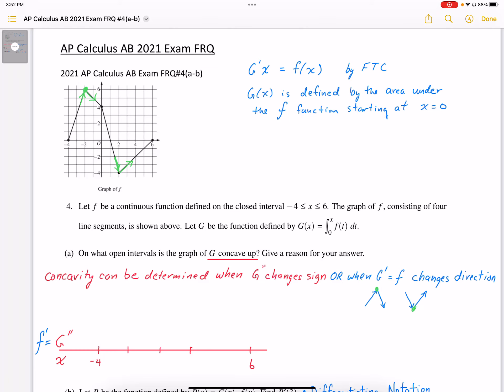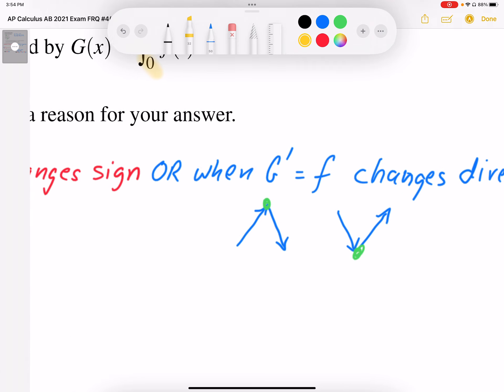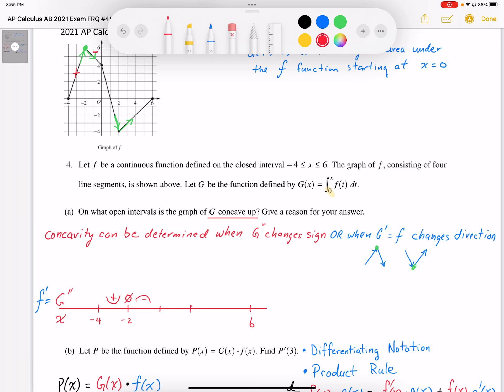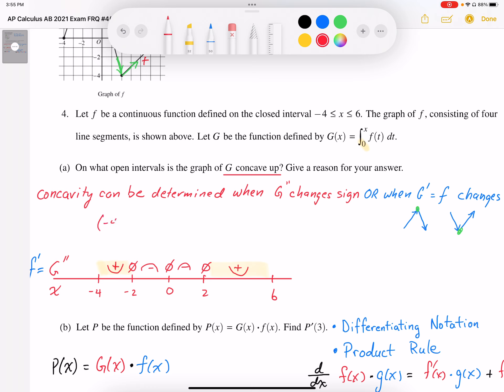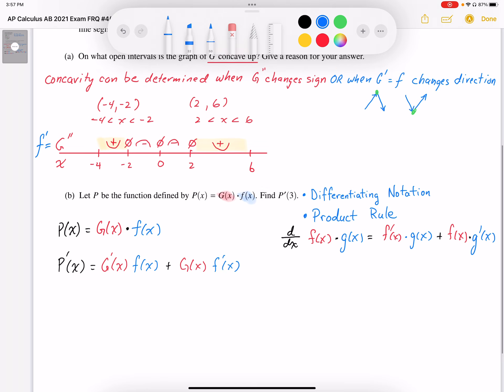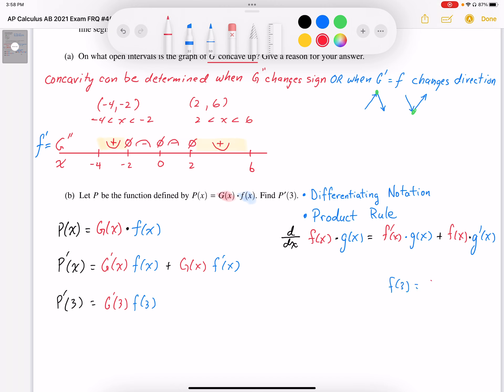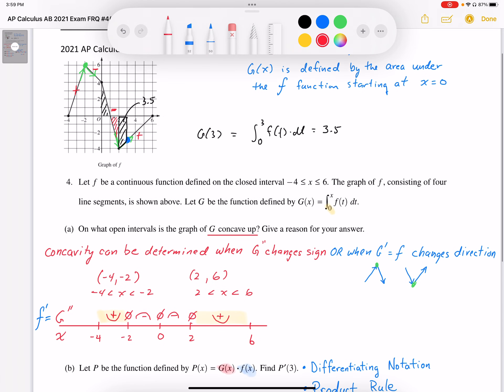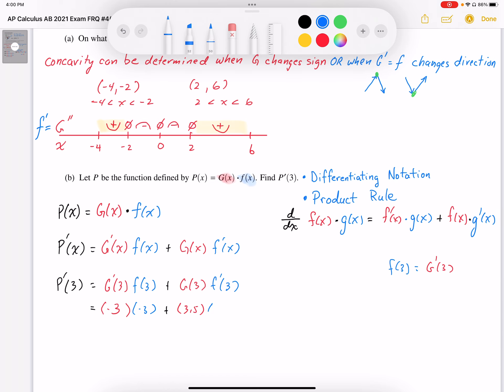2021 AP Calculus AB Exam Full Solution FRQ #4(a,b）